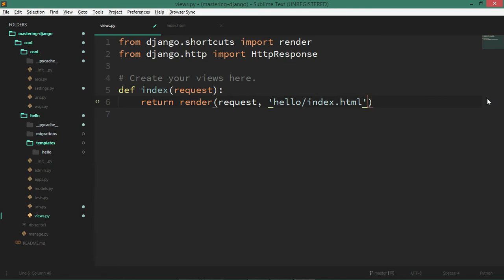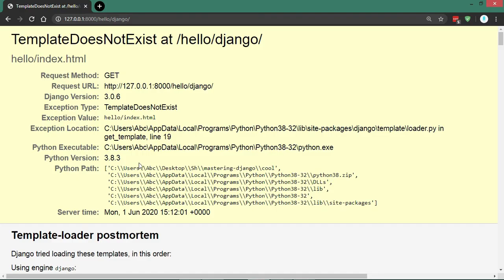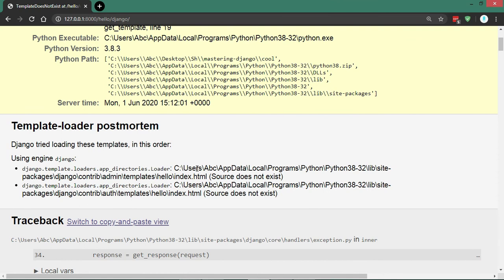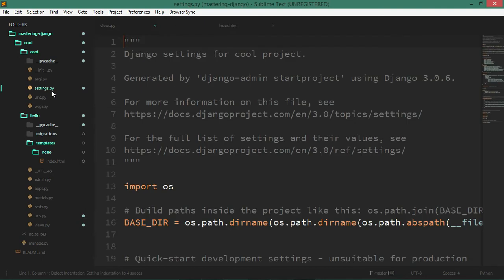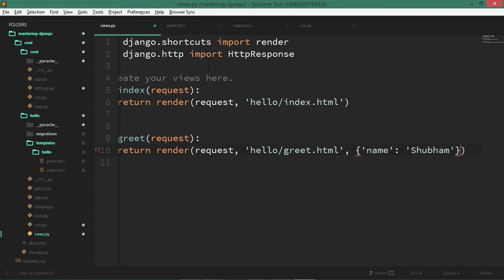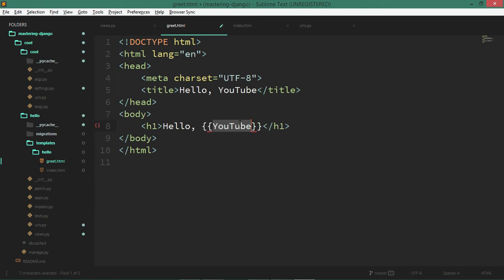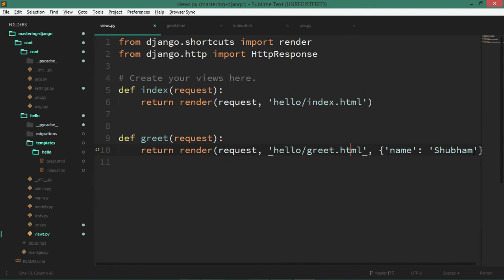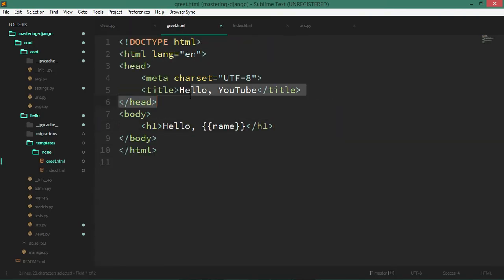Django Templates | Mastering Django Part 4 | The Coding Humans | Shubham Gupta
Django templates are one of the most important part of Django and we deal with it the best way possible. So, learn about Django Template and its Templating Language (Jinja)

Welcome to TCH community !